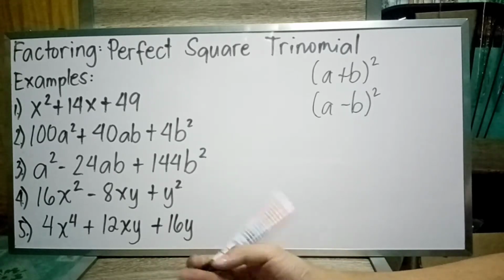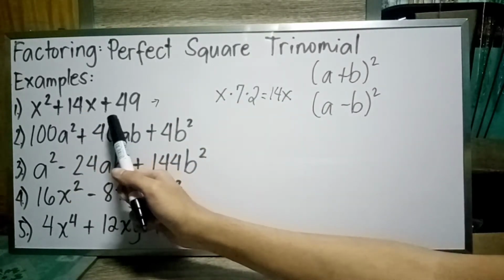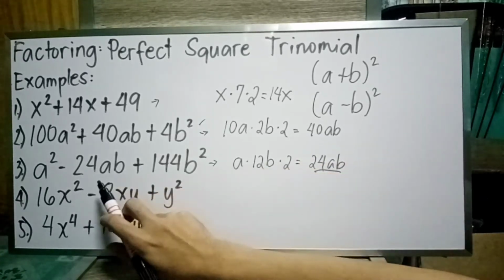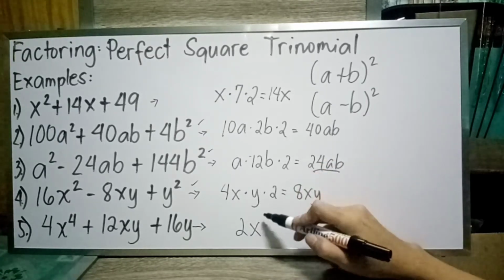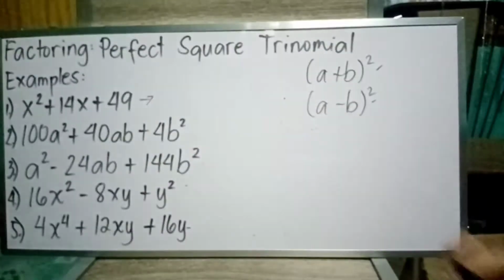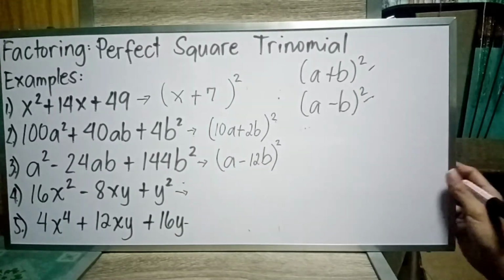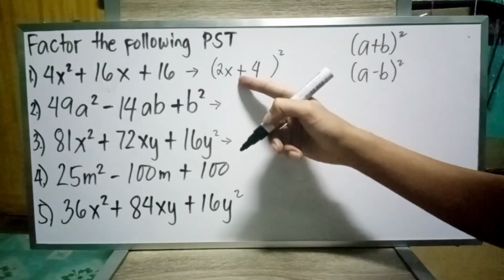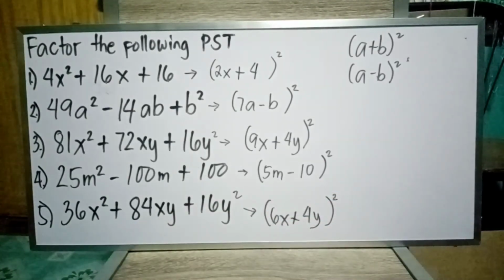Math 8 Factoring: Perfect Square Trinomial